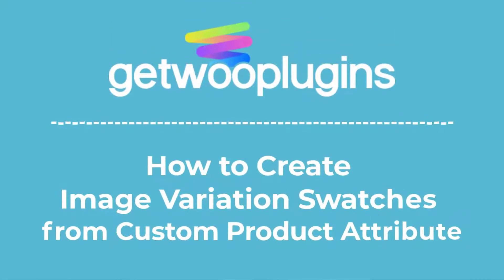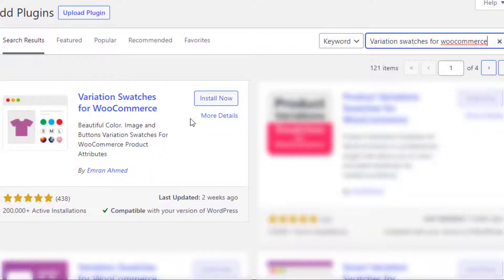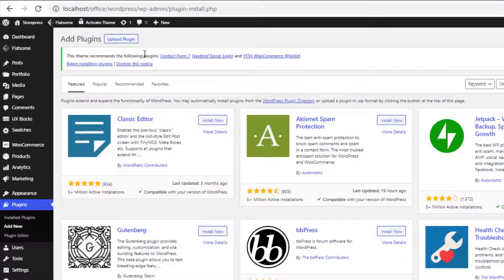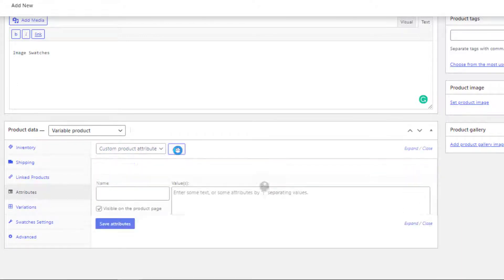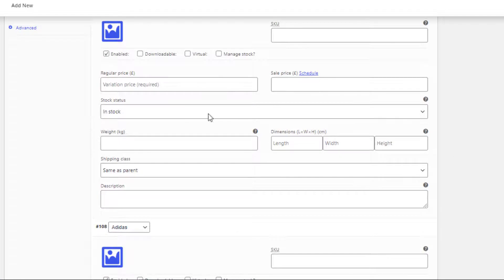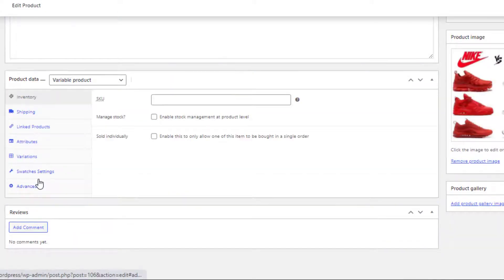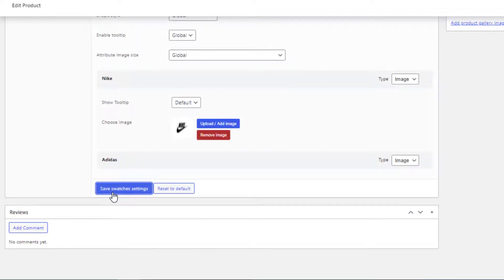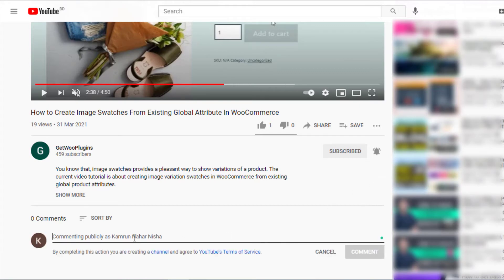How To Add Image Swatches From Custom Product Level Attribute In WooCommerce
Image Variation Swatches is an excellent way of demonstrating products to them. As a store owner, you’ll be more confident in selling your products.

This video will help you creating image swatches from custom attribute.
But, if you need help on adding image swatches from existing global attribute follow our last video -